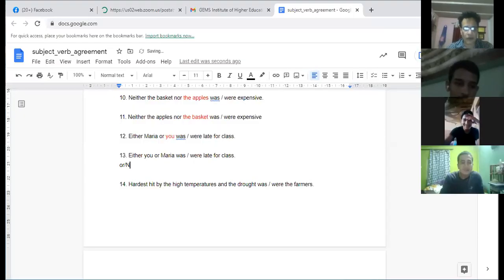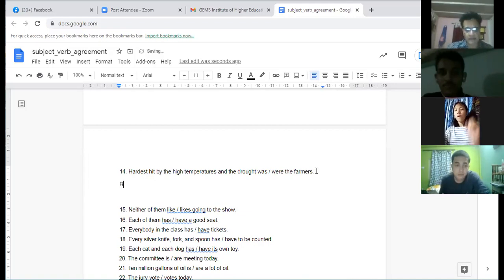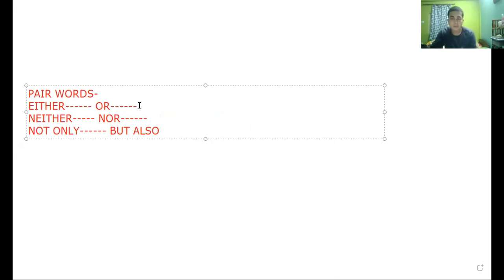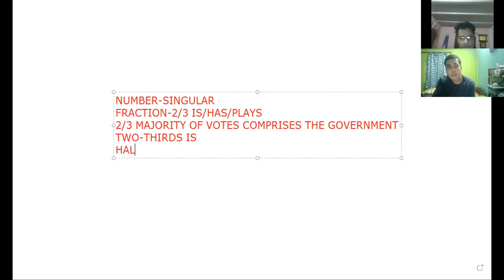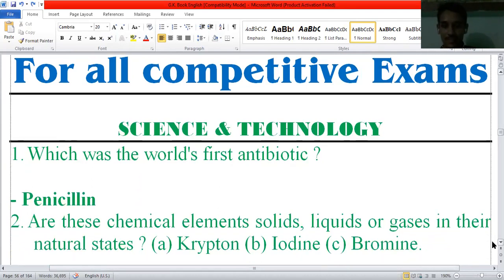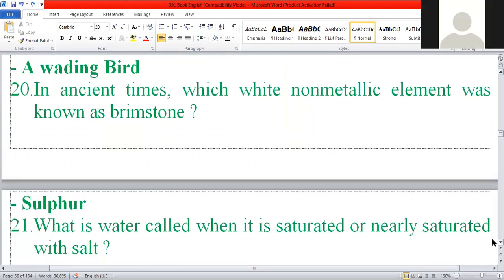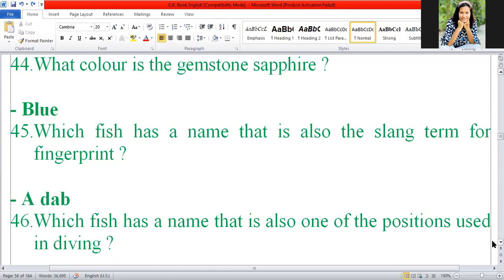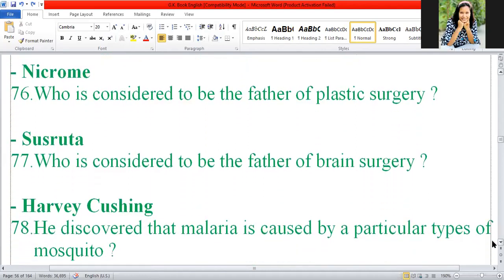Subject Verb Agreement - By Khagendra Sir